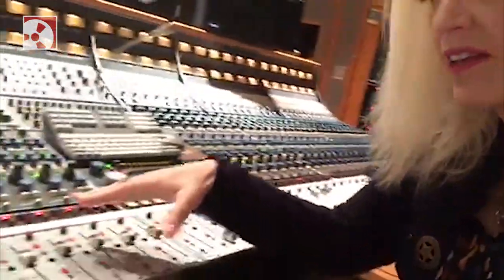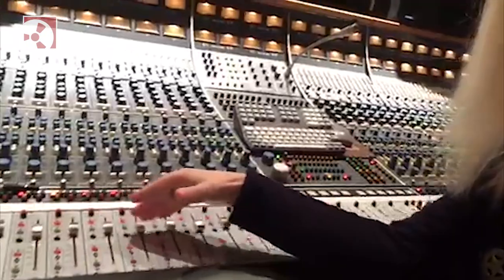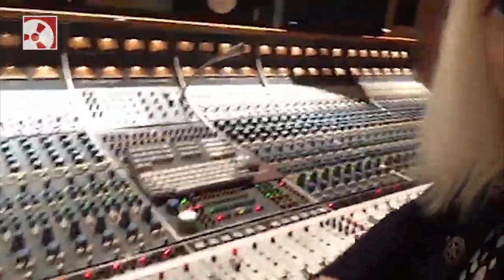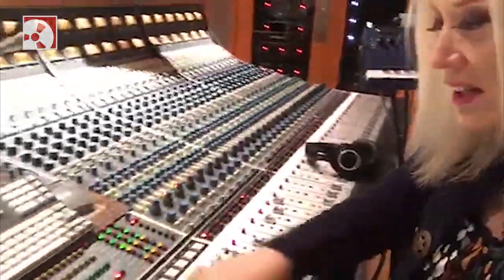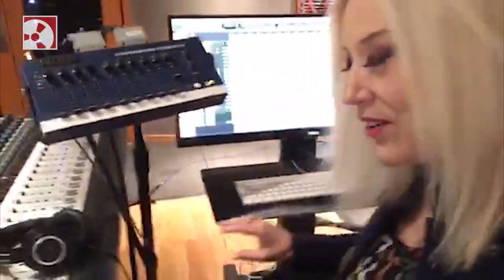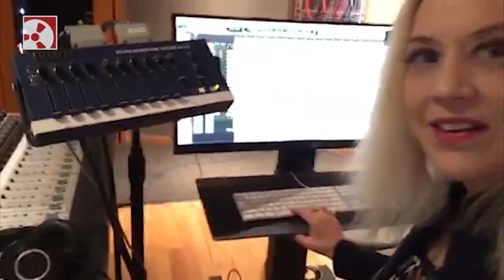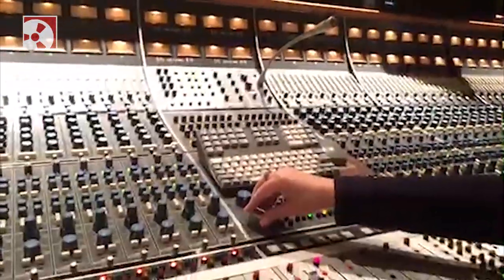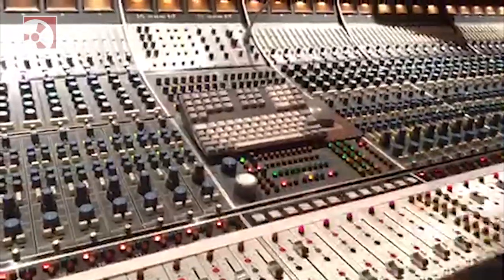Sylvia Massy Loves her Looptrotter Monster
Sylvia Massy revisits a song she mixed with the Looptrotter Monster 2 on the mixbuss replacing her trusted Fairchild 670